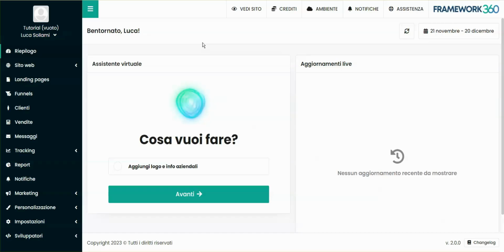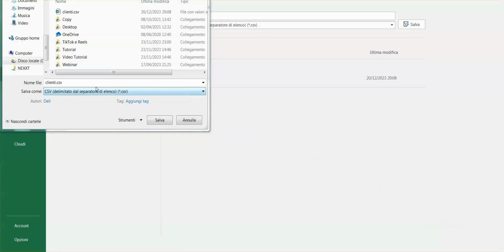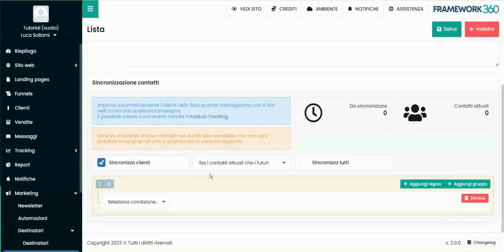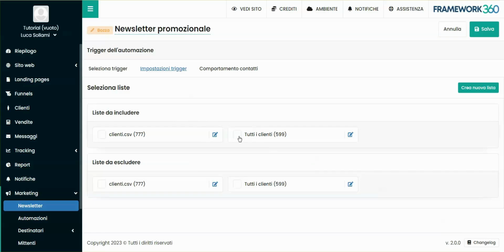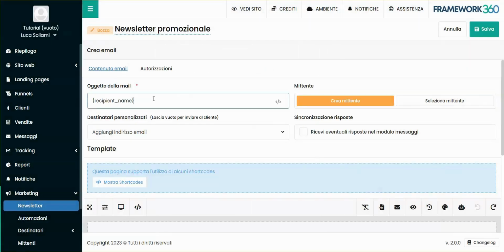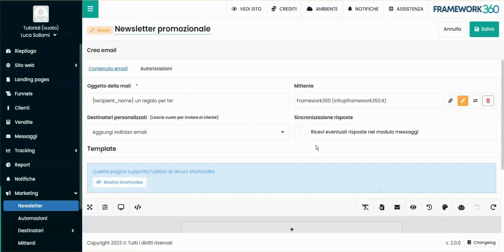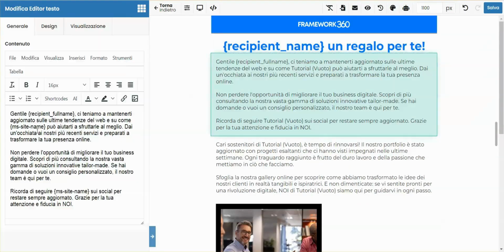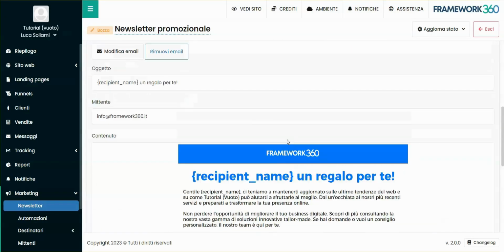How do you create a newsletter?